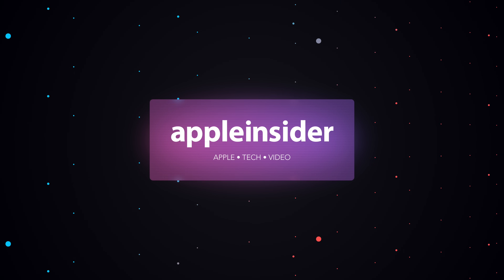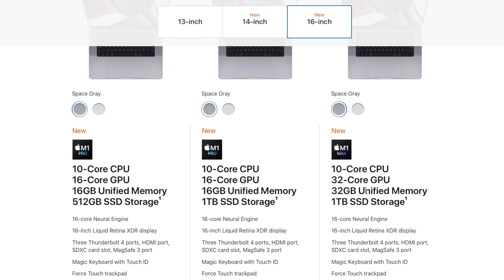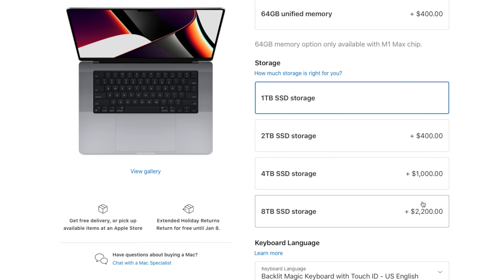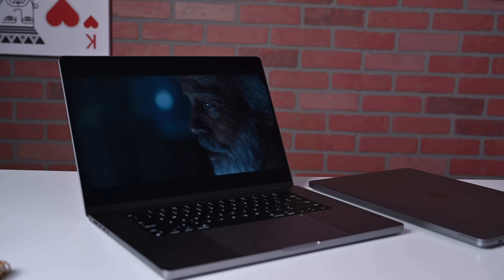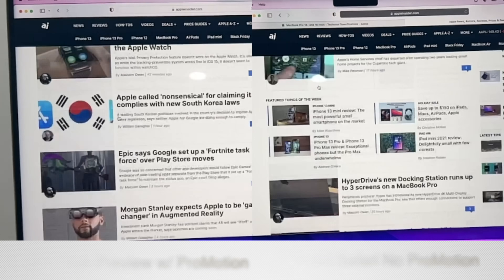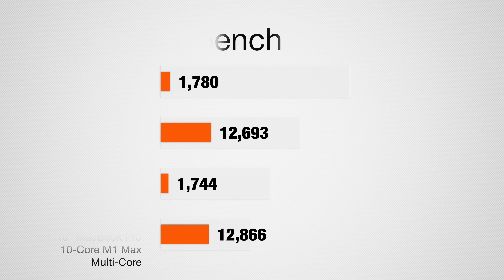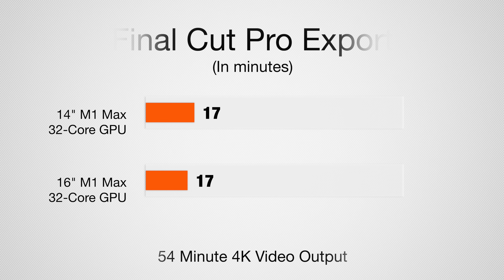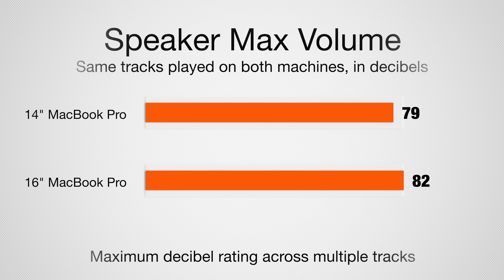16" MacBook Pro Review: Worth it Over M1 Max 14" MBP!?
In my review of the 16-Inch MacBook Pro, I walk through the basics such as the specs but I also pit it against the 14-inch MacBook Pro with the same specs to see if the size of the machine has any effect in performance and if the larger size is worth the uncharge.

SAVE ON AMAZON 👇

Chapters ➡
0:00 Intro
1:00 Specs, Ports, & Configurations
4:37 Benchmarks & M1 Max 14" Comparison
8:16 Summary and Conclusions